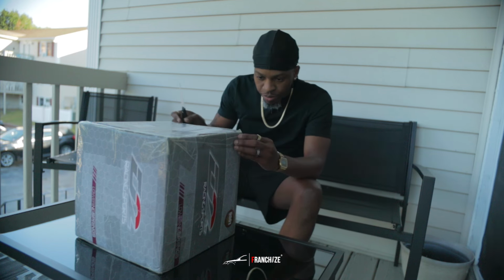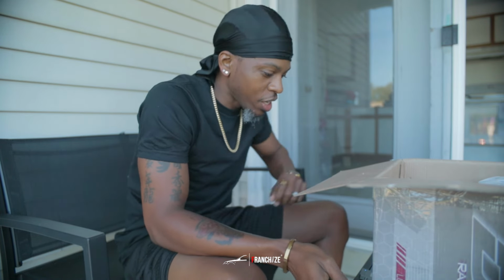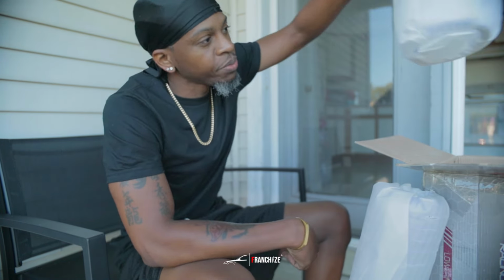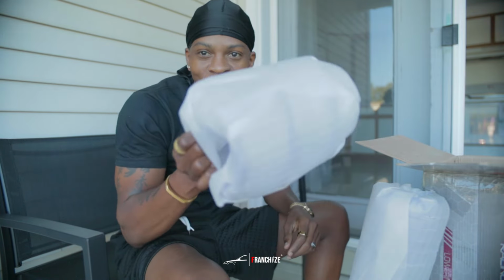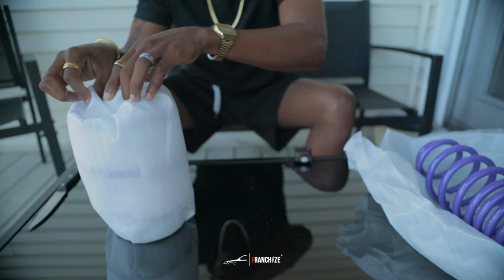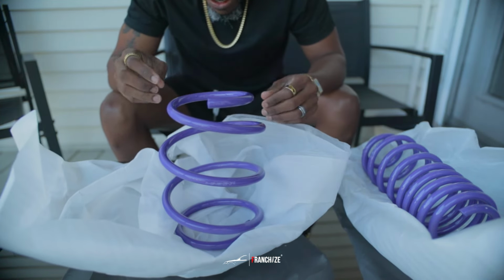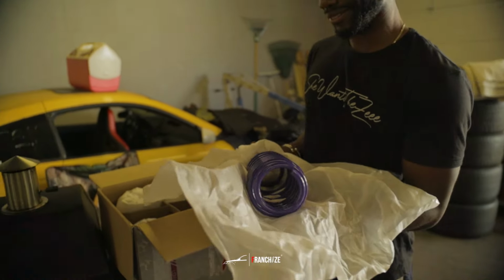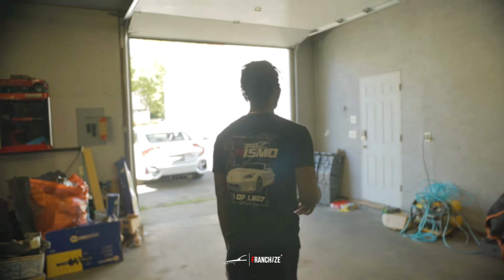INSTALLING D2 SPRINGS ON MY 2020 CIVIC SI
In this video, I take my 2020 Civic Si to Street Credentials in Taunton, Massachusetts, for a much-needed drop! We’re installing D2 lowering springs to bring the car down 2 inches, giving it that perfect stance. Watch as the pro at Street Credentials work his magic, and I break down the installation process and the difference these springs make in ride height. Whether you’re looking to improve the look or performance of your Civic, this mod is a game-changer!